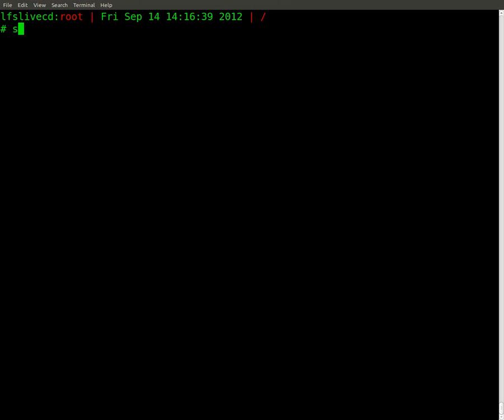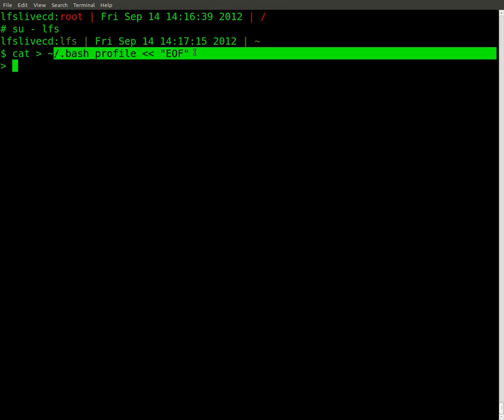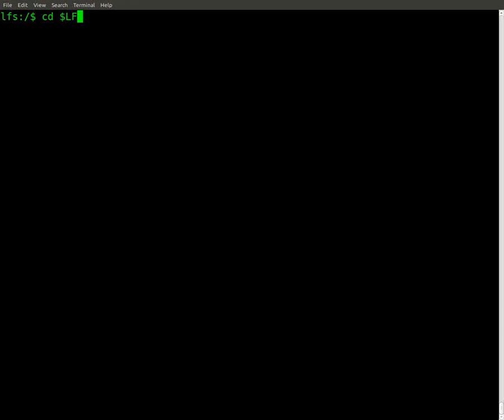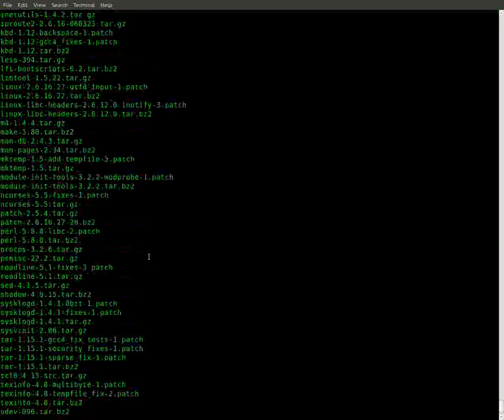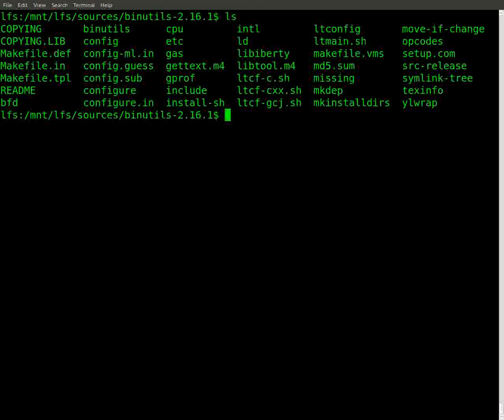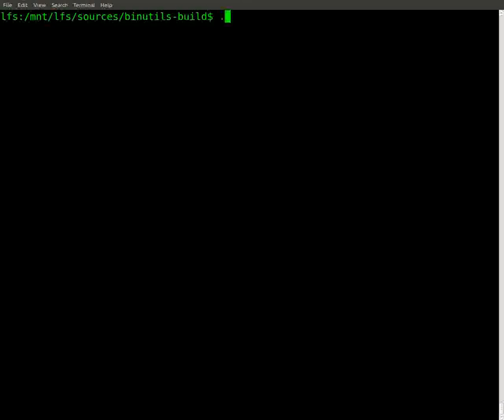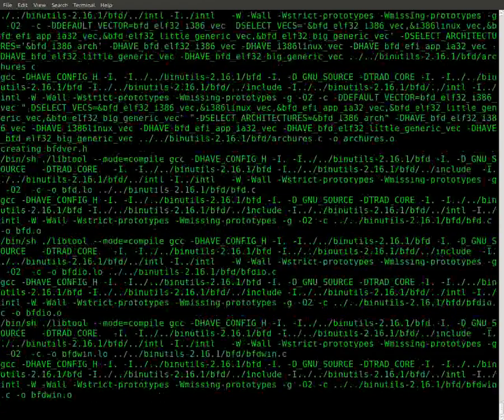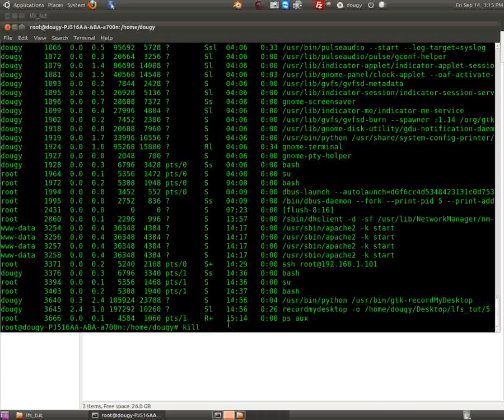complete linux from scratch install part05of31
this is only good for lfs 6.2 x86 heres a link.
and get the lfs 6.2 book. if you have a different architecture these vids may not touch on everything you need to know but theyll help. Read The Book